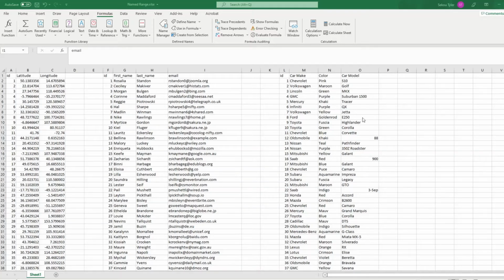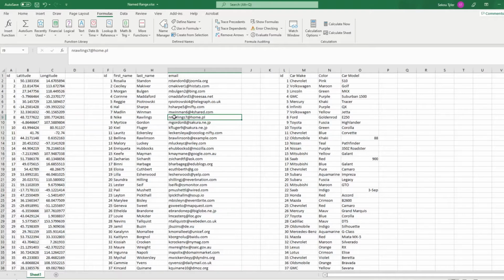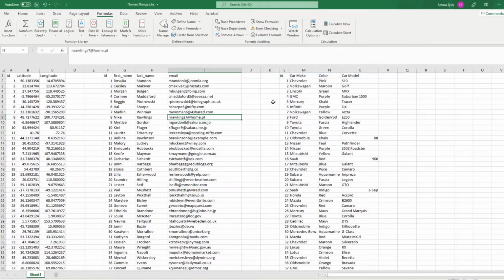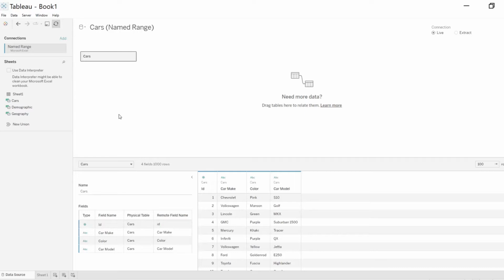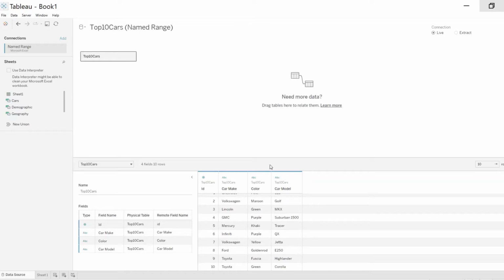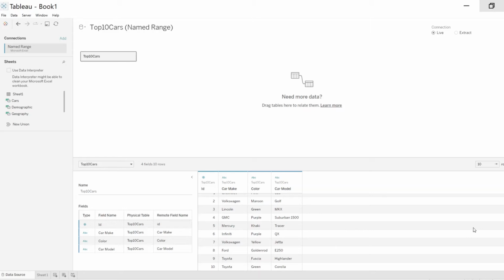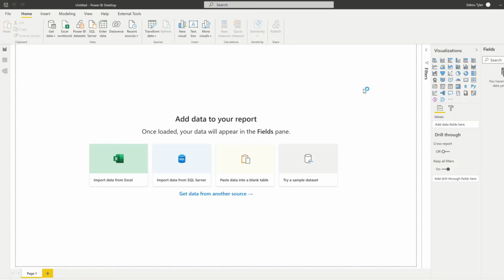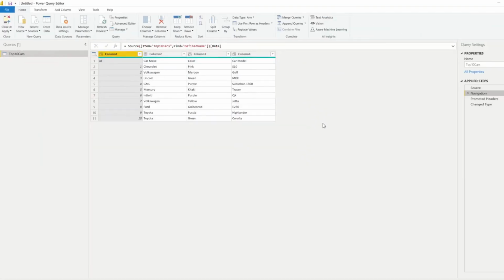Using Defined Names in Excel with Tableau and Power BI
Here is a quick video showing you how to connect to Defined Names in Tableau and Power BI!